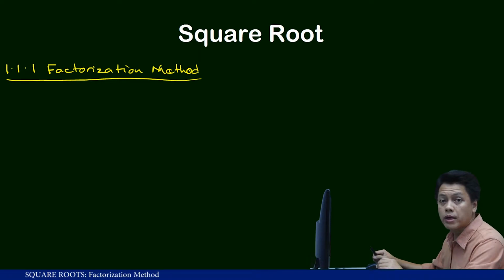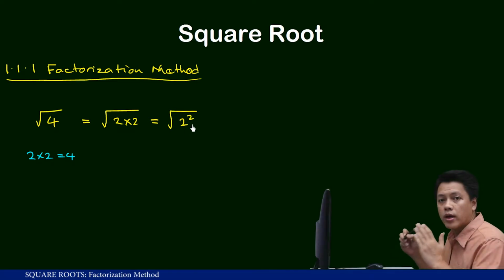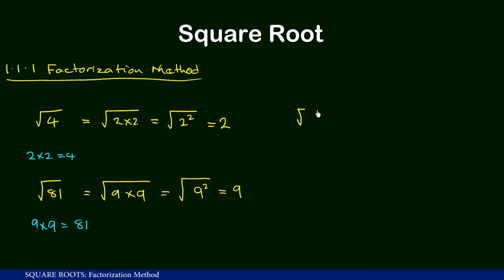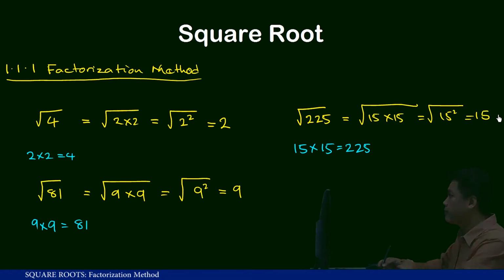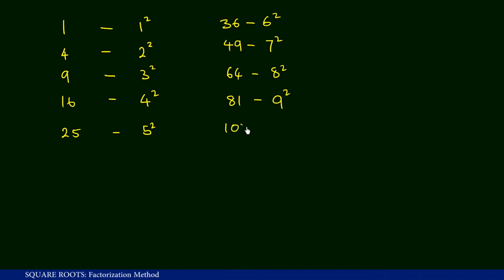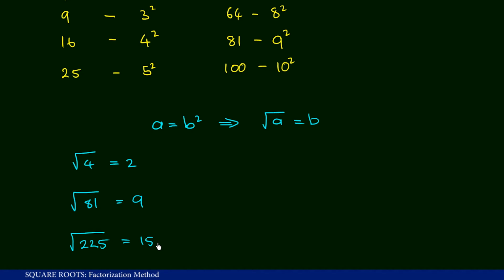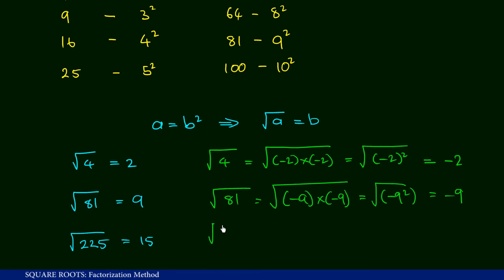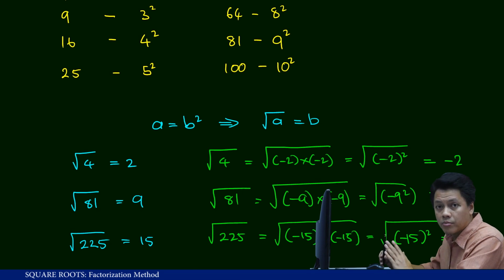1.1.1.1 Square Roots: Factorisation Method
Finding square roots using Factorization Method. Suitable for 8th and 9th grade students.